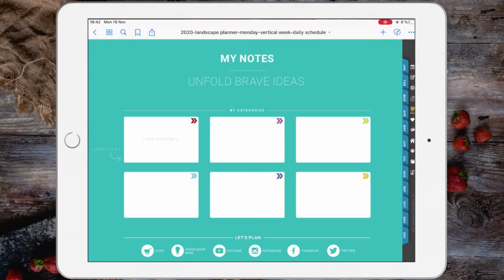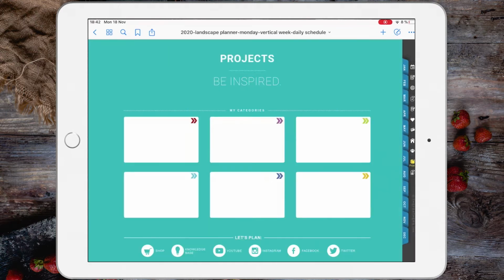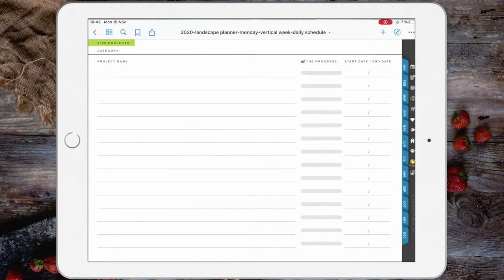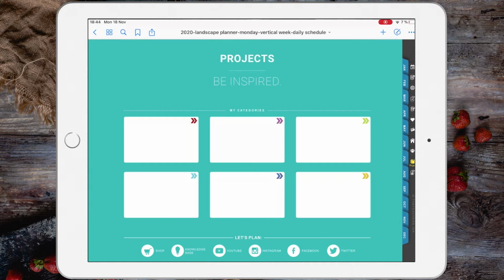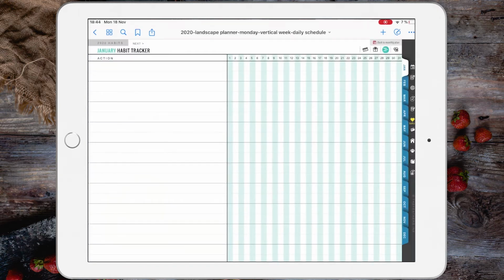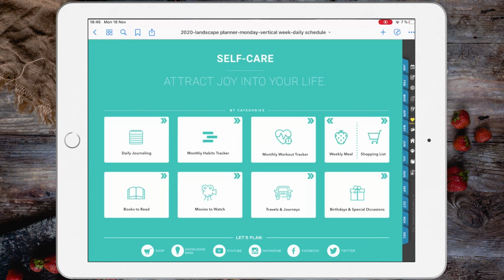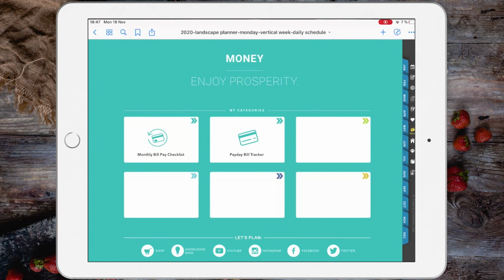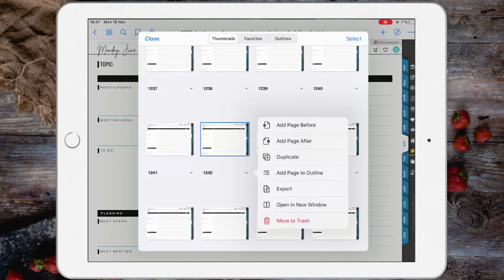How to use the Life & Work sections inside the 2020 digital planner for iPad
Hey guys, in this video I got into a bit of detail on how to work with the life-work built-in sections included in the 2020 digital planner.

Interested to know what the 2020 digital planner includes:
✔ Yearly Calendar pages
✔ Yearly Vision Plan pages
✔ 6-month, 3-month plan and review pages
✔ Monthly plan and review pages
✔ Weekly plan (horizontal days) and review
✔ Daily planning - choose between daily SCHEDULE pages and daily LINED pages
✔ Daily journaling, daily meeting notes
✔ Master To-Do (Personal and work)
✔ 7 LIFE & WORK Sections

I'm Raluca, a full-time visual designer and the creator of the digital navigator for busy professionals, work-from-home-moms and everyone in between who need to take control of their time, strip away all the junk and focus on getting things done.

I do my best to reply to everyone as soon as humanly possible.